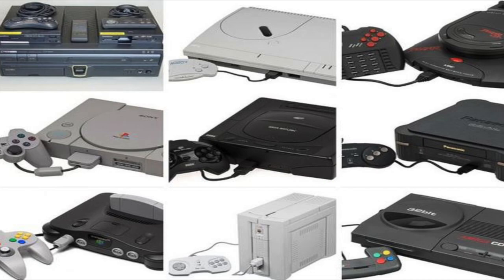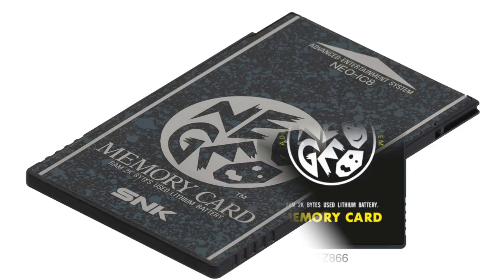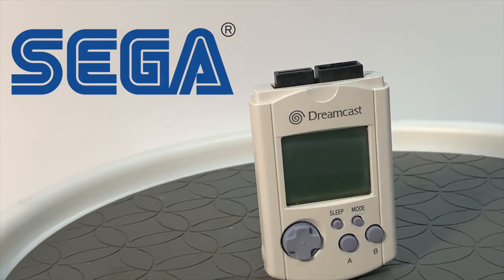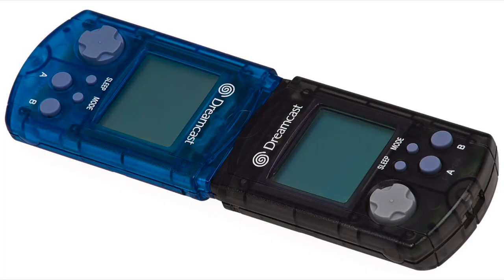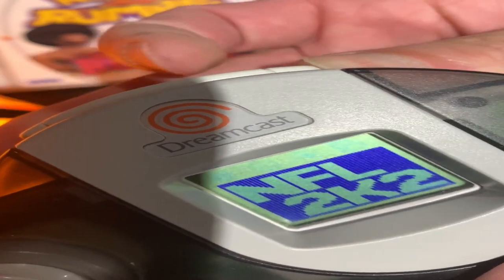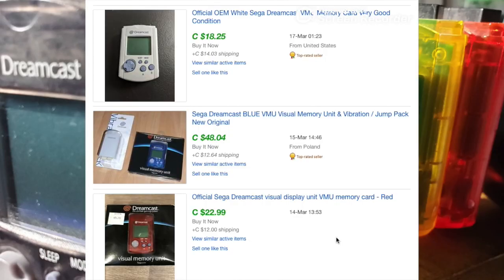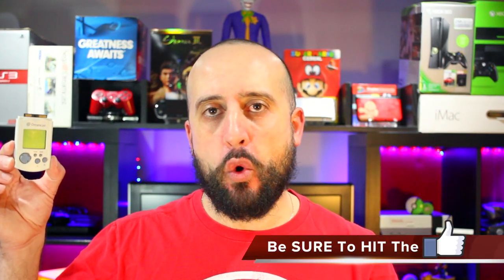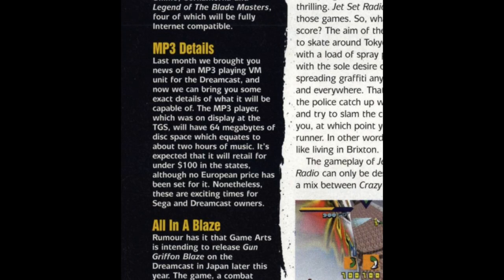Sega Dreamcast's VMU - Visual Memory Unit | The Memory Card ABOVE All Else | The Retrollectors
Sega Dreamcast's VMU - Visual Memory Unit | The Memory Card ABOVE All Else | The Retrollectors | The Sega Dreamcast featured many different and original peripherals for the console within those 2 years of its life cycle. From keyboards and mouse to broadband adapter and even a fishing rod, there was no shortage of add ons. But one add on was just as important as the controller itself and that was the VMU or (Visual Memory Unit) this little memory card not only saved your game but also became a handheld of its own. The Sega Dreamcast VMU is an important piece to any Dreamcast collector, some can be on the RARE side. Today we take a look at the VMU and some lesser known features.